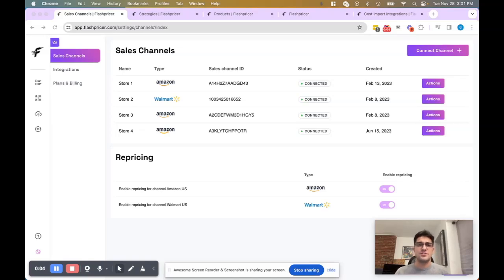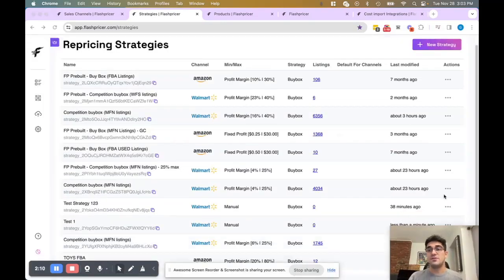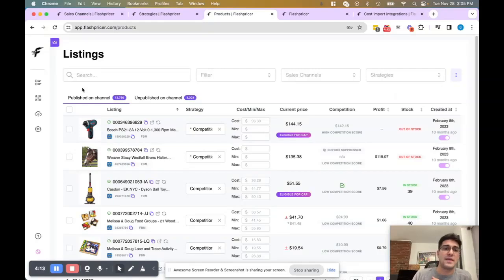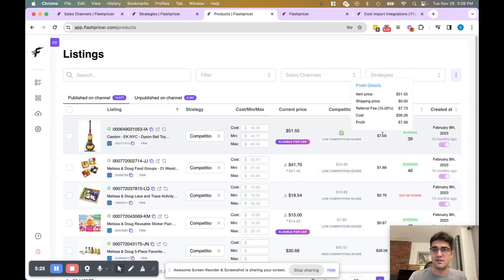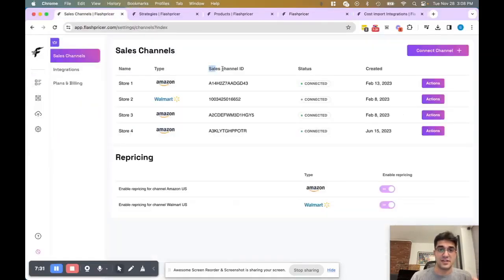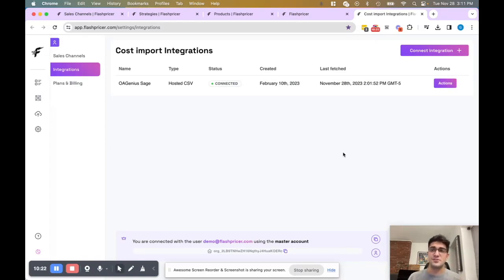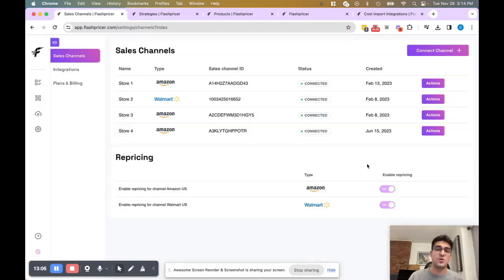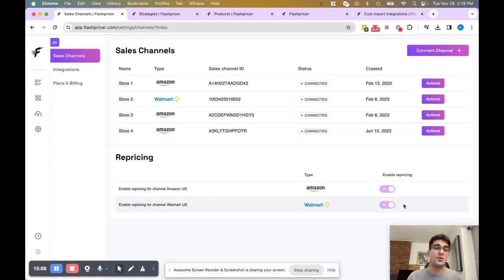How to Set Up Your Flashpricer Account & Start Repricing (2024)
How to connect your Amazon or Walmart Marketplace sales channel to Flashpricer and start repricing in just a few quick and easy steps.